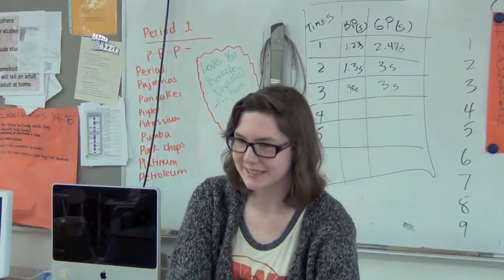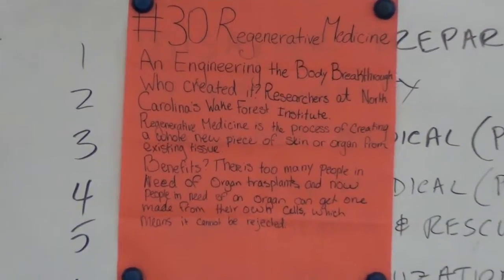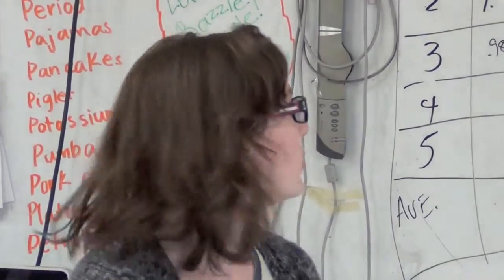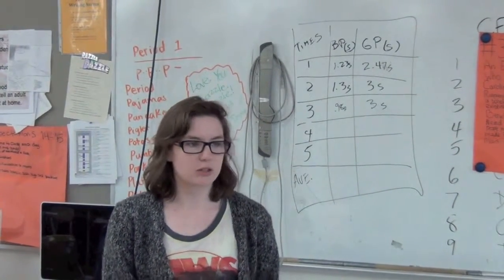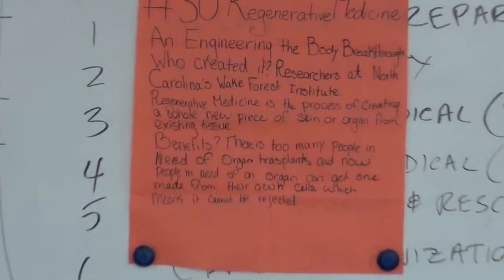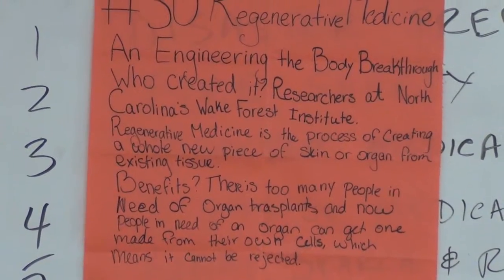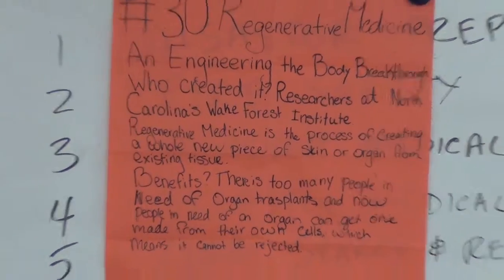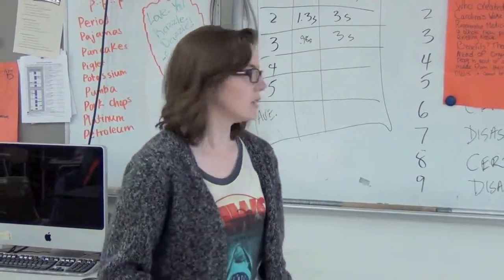30 - Regenerative Medicine by Devyn Arnoldusse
30 - Regenerative Medicine by Devyn Arnoldusse